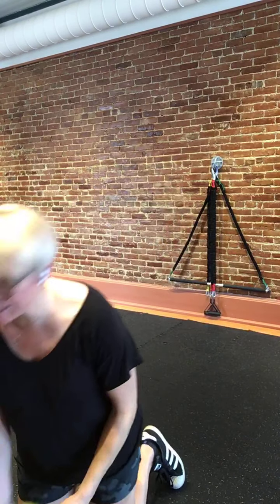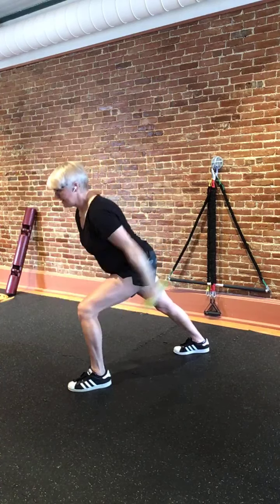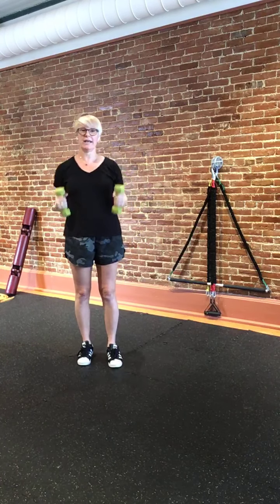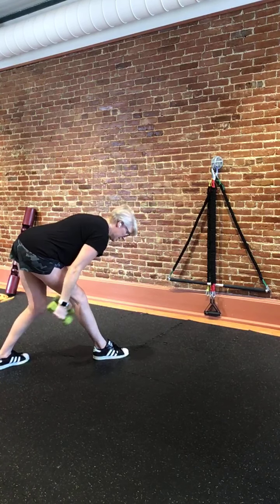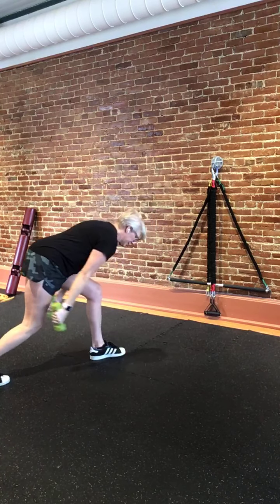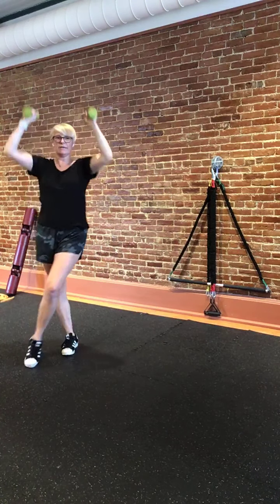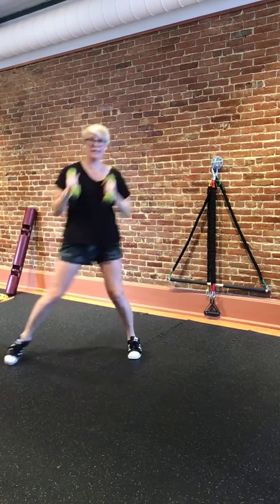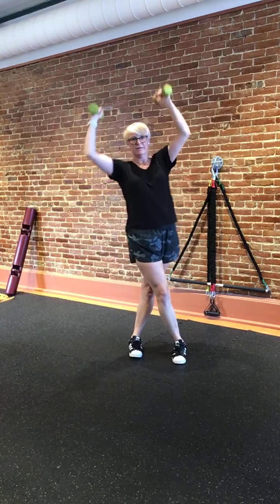10 In 10: Work Out the Kinks in 10 Minutes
10 minutes can change your posture, reset imbalances, and stretch out the muscle tension.

Robin Dufour has been a Physical Therapist since 1995.
She empowers people of all ages to overcome their struggles with recurring pain, fitness, and injury.
Robin is often sought out to assist with challenging pain issues when other treatments have been unsuccessful. She is particularly skilled with seemingly complicated cases of recurring pain, discomfort, and aversion to regular exercise. She also specializes in resolving the causes of workplace injury.
Following graduation from the University of New England in 1995, Robin became a licensed Physical Therapist. She opted for a series of challenging jobs in physical rehabilitation with neurologic injury, pediatrics, geriatrics, and sports medicine. She credits this diversity in finding common threads and practical solutions for a broad range of clients.

In 2010, she earned the distinction of Fellow of Applied Functional Science with the prestigious Gray Institute. She became a five-year member of the faculty-teaching movement and health practitioners from around the world.

If you'd like to consult with Robin or learn more, check out